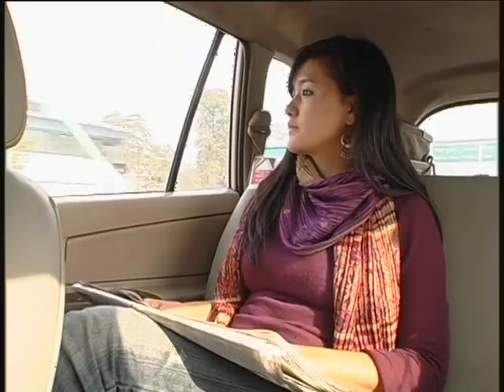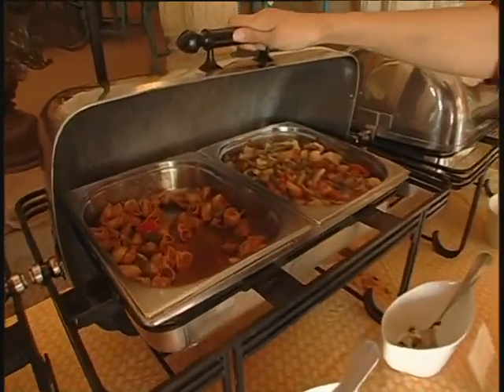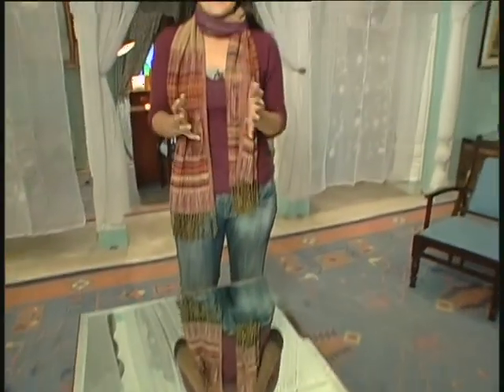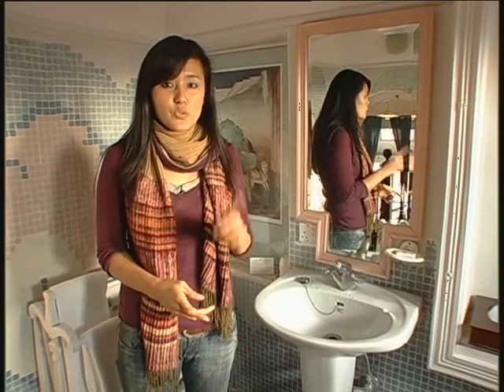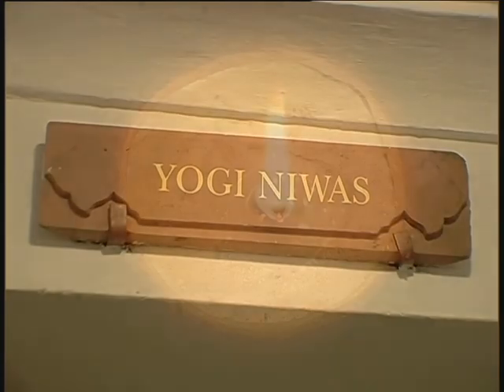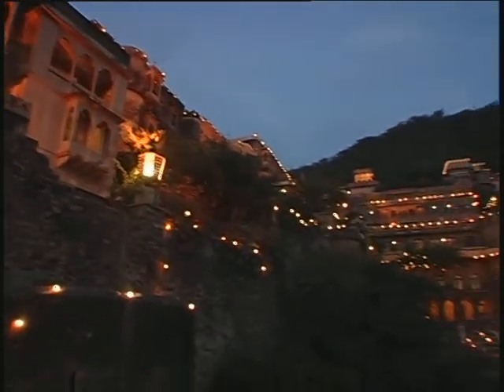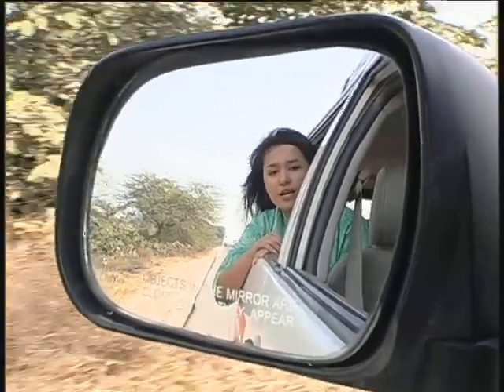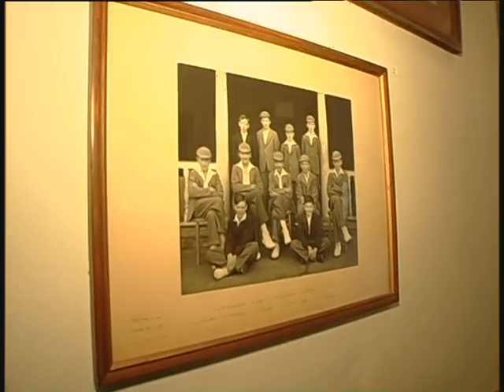Delhi on Holiday: Neemrana Fort & Pataudi Haveli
Travelogue for NDTV Metronation Delhi. (2008)